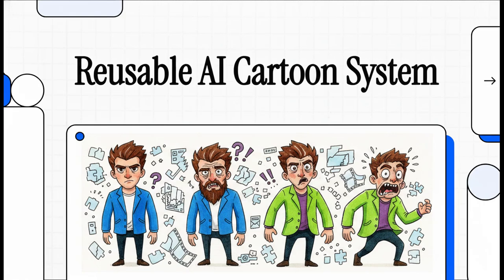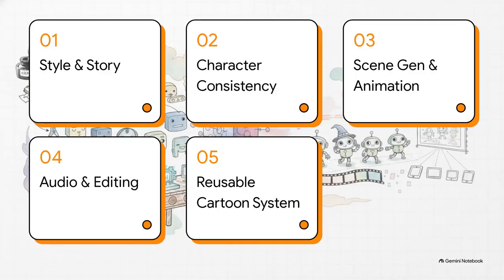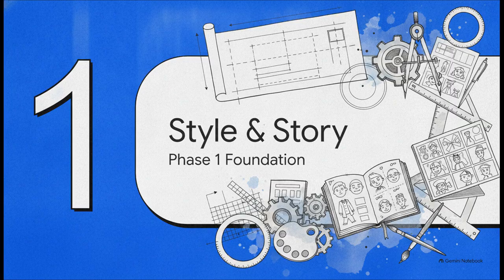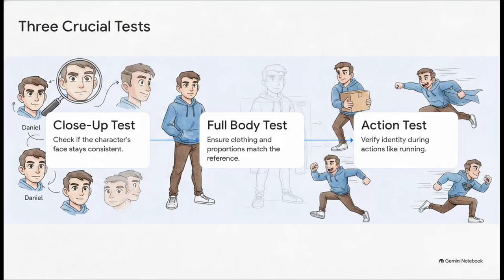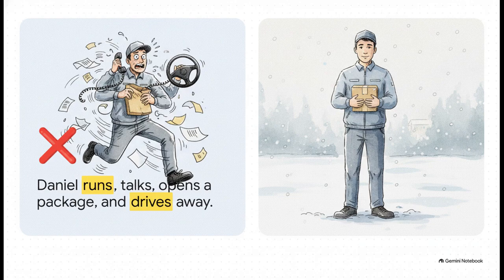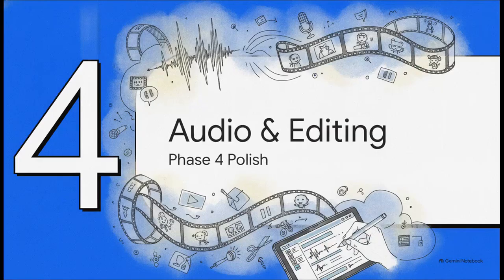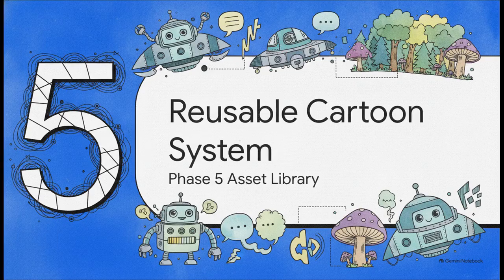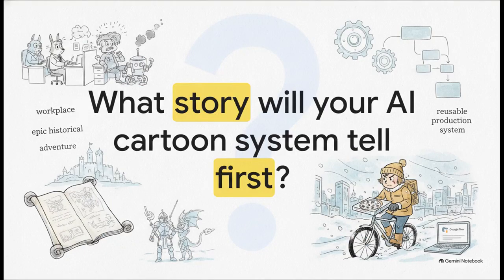How to Make AI Cartoon Videos With Google Flow | Step-by-Step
Want to make your own AI cartoon video with Google Flow and ChatGPT?

This tutorial walks through the complete process from the first idea to the finished YouTube video.

You’ll learn how to:

• Find a cartoon style you like
• Turn that style into a reusable Style Guide
• Write your story and script with ChatGPT
• Create a consistent main character
• Build a Master Character Reference
• Test your character before generating dozens of scenes
• Break your script into visual scenes
• Write detailed prompts for each scene
• Create scenes in Google Flow
• Keep characters and locations consistent
• Generate different camera angles
• Turn selected images into animated clips
• Create narration and character voices
• Edit everything together
• Add sound effects, music, captions, hooks, and thumbnails
• Save your entire workflow as a reusable cartoon-production system

One of the biggest mistakes is creating the entire cartoon before testing whether your character and animation remain consistent.

A better approach:

Create one character.

Generate three test scenes.

Animate one short clip.

If everything works, then build the full story.

Once your Style Guide, character references, prompt structure, Google Flow workflow, and editing system are working together, your next cartoon becomes much easier.

AI Disclosure: This video discusses and may demonstrate AI-assisted creative tools, including ChatGPT and Google Flow. AI-generated or AI-assisted visuals, animation, voices, or other production elements may appear in the video.